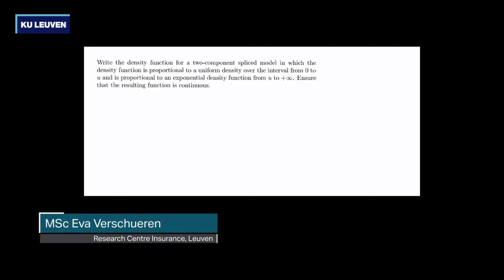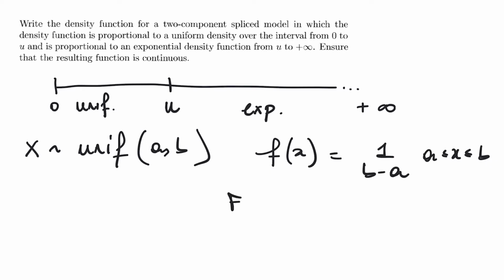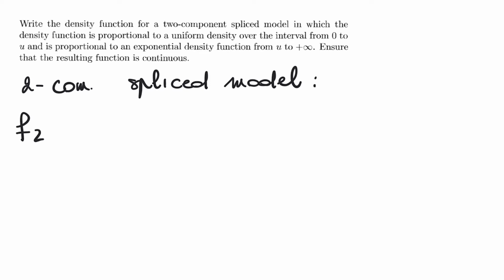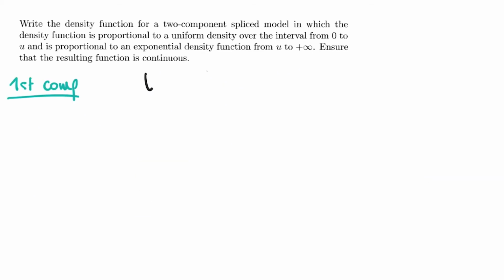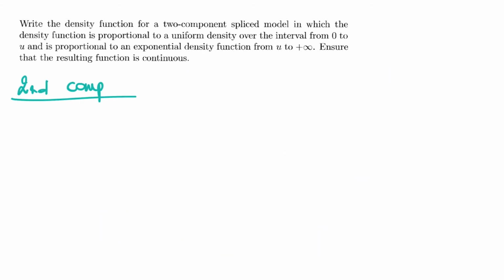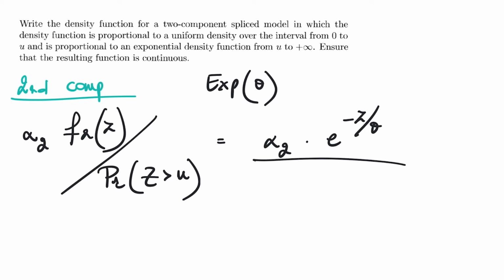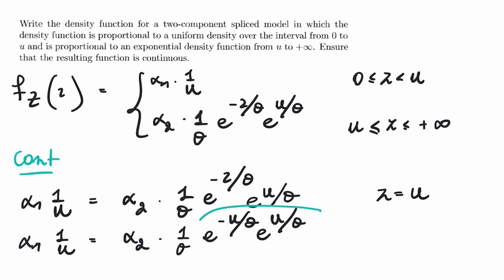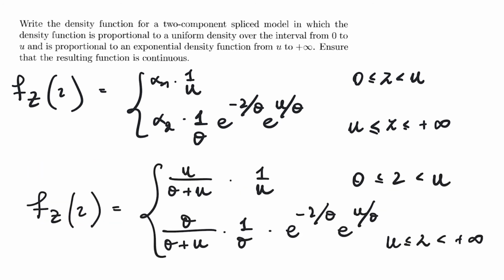Tutorial 3 Ex 3